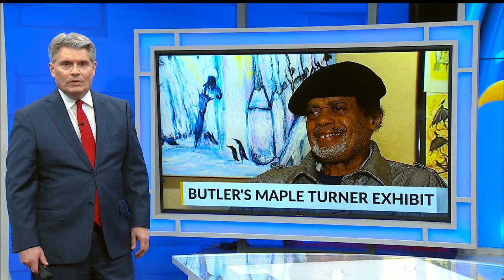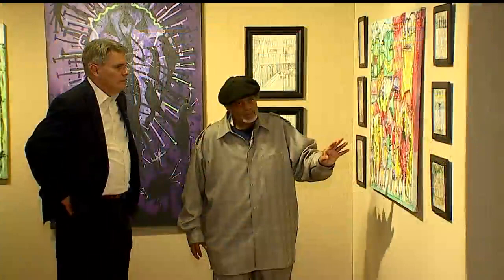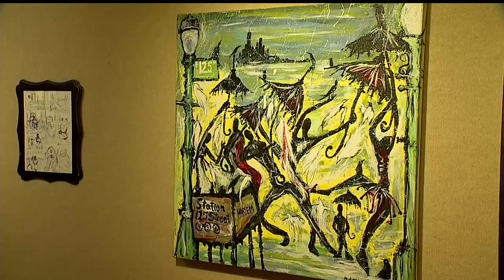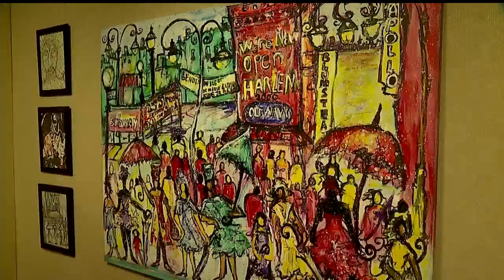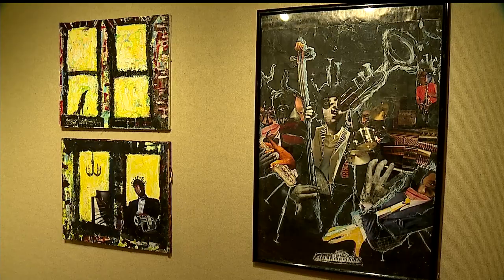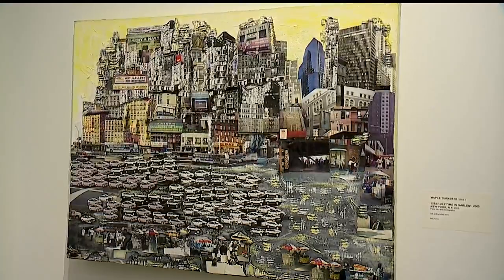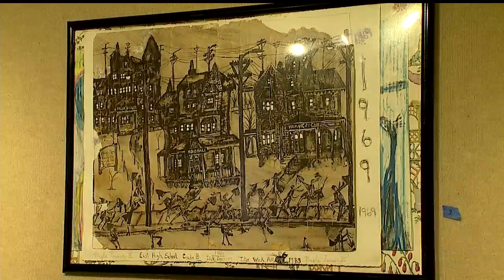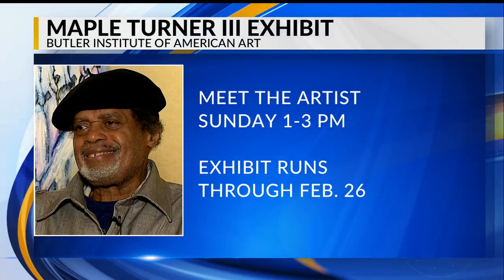Local 'elite category' artist Maple Turner III has show at Butler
After 69 years, the Maple Turner Factory has turned out 195,000 pieces of art.